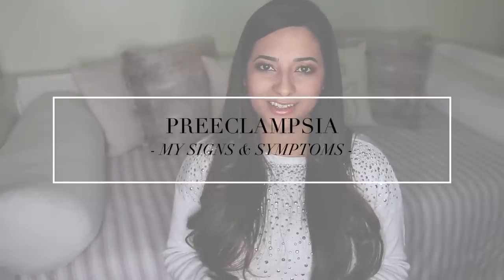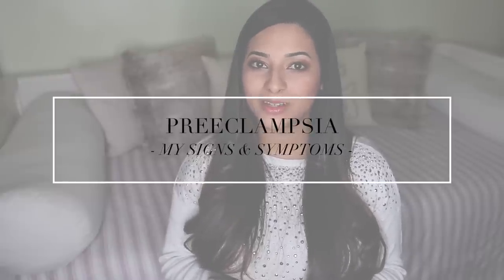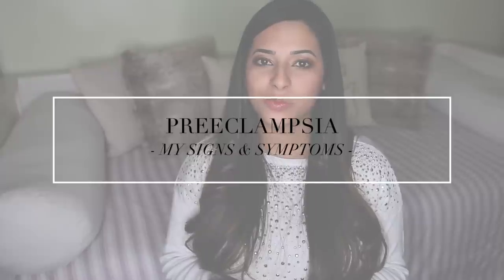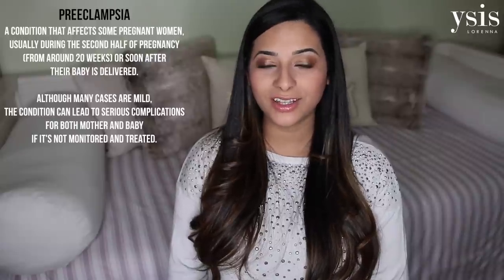PREECLAMPSIA SIGNS AND SYMPTOMS IN PREGNANCY: My Experience | Ysis Lorenna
A short video on Preeclampsia signs and symptoms during pregnancy, and a telling you a bit about my experience developing preeclampsia during my first pregnancy at 36 weeks.

If you liked this video, please give it a thumbs up :) Don't forget to SUBSCRIBE and CLICK THE BELL next to the subscribe button to be notified when I upload a new video! :)

↠ LINKS

↠ FILMING EQUIPMENT

Camera: Canon 70D
Lens: Sigma 18-35mm f/1.8
Lighting: Ring Light
Sound: Rode Videomic Pro